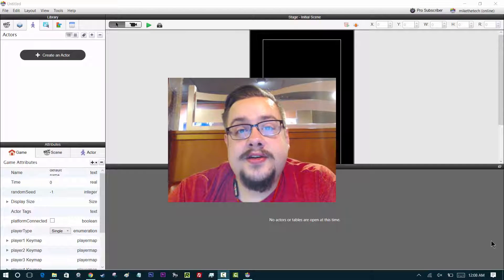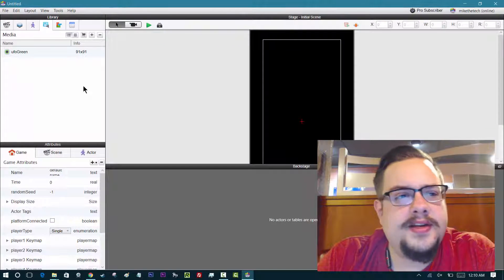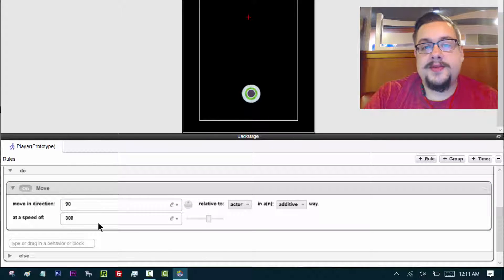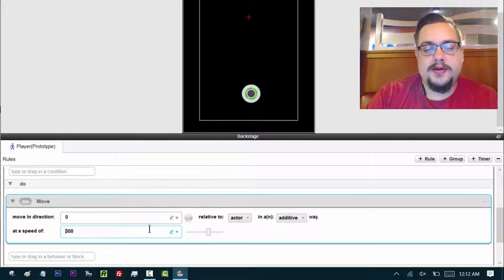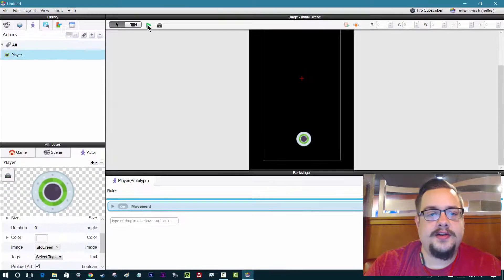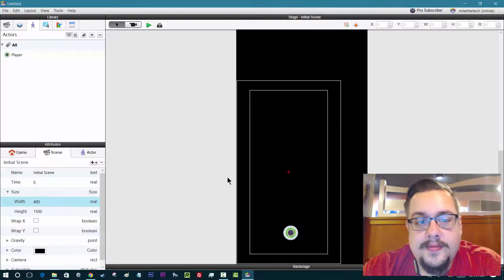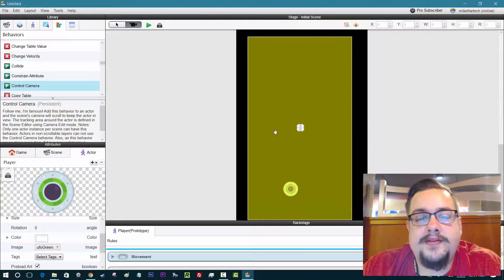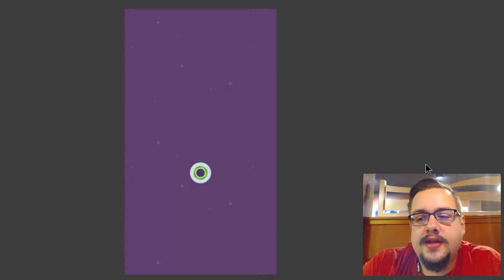GameSalad Tutorial #02 - Camera Control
In the second tutorial, we start a new space shooter project and go into camera movement. Camera's allow us to set up larger scenes for the player to explore.